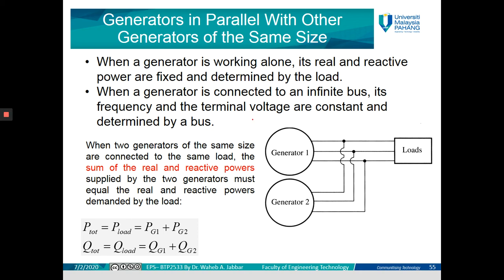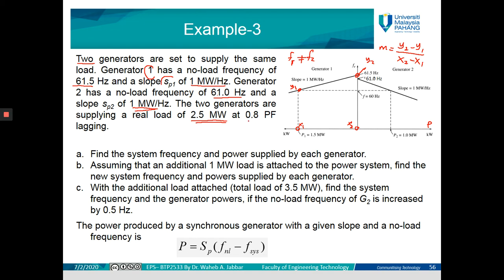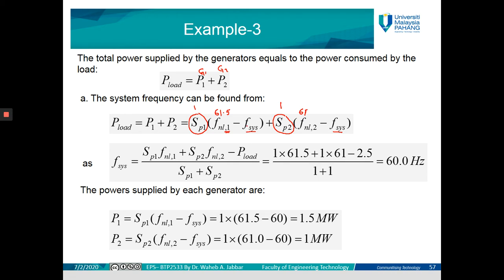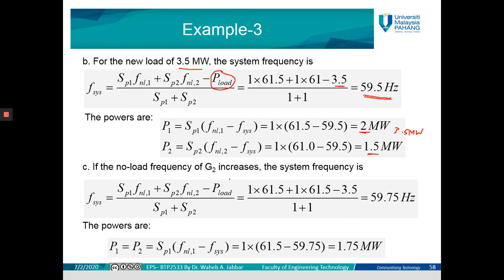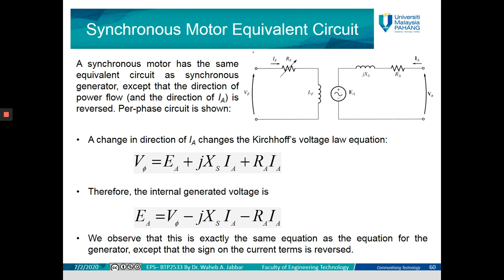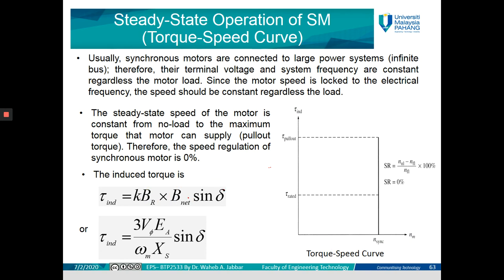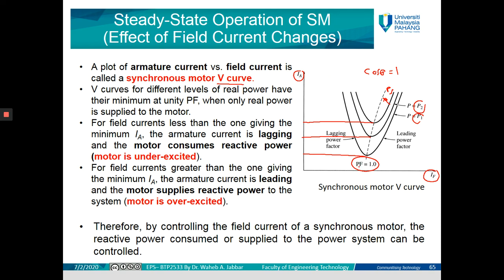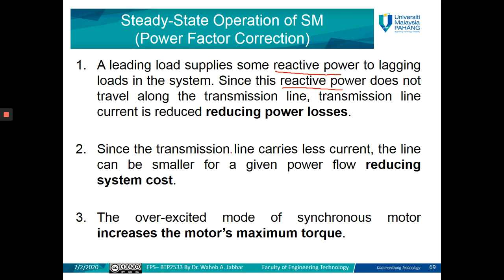CH4 Part 8